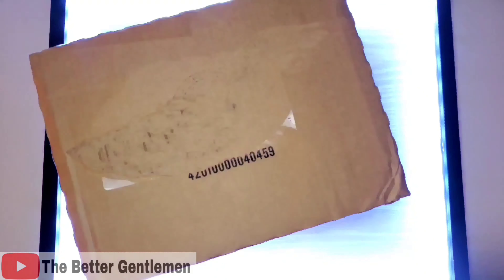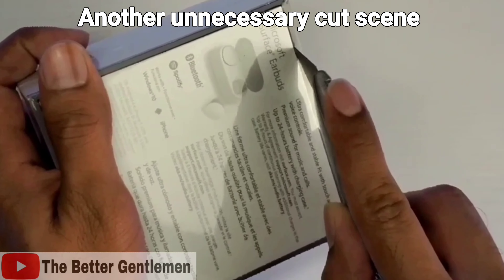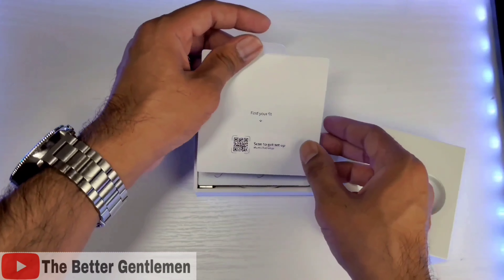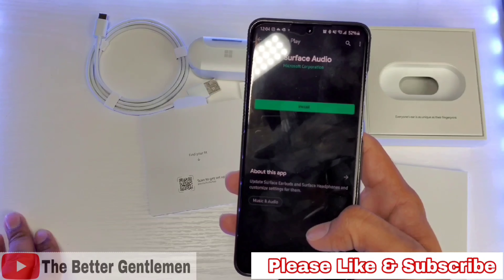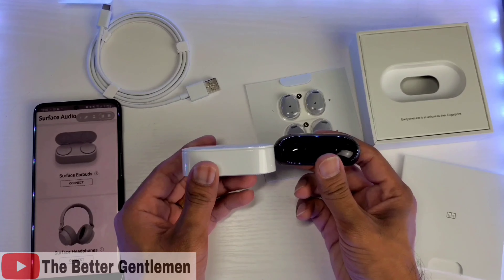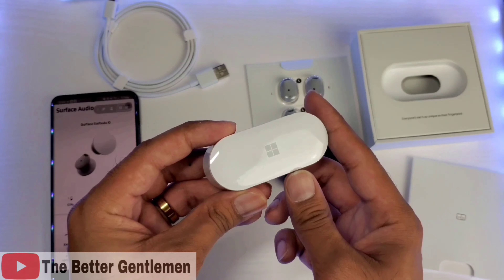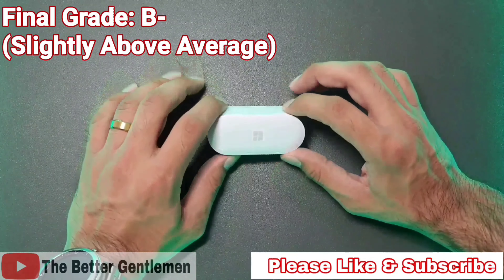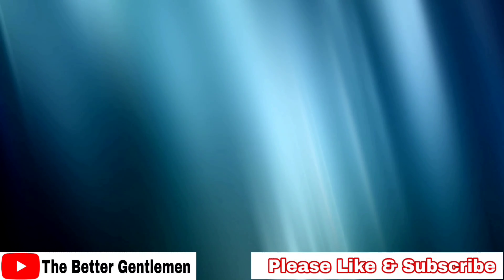Microsoft Surface Earbuds Unboxing and Review with Mic Test (Glacier White, 2020).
Hey guys!

Today we are checking out the Microsoft Surface Earbuds!

Final Grade: B-

Before people start complaining about the grade; on one hand, it does lack things like wireless charging, but then again, nothing can really do what this does. I feel like this is a Microsoft companion product first, and headphones second. And, on the two things Microsoft promised (a great mic and comfort), they delivered. And while they aren't the best headphones out there, they are the best ones if you are tied to the Microsoft Surface ecosystem. And even then, are you willing to spend $100 over something like the Galaxy Buds+ for Microsoft Office integration? I feel like for most people (if you don't have a Surface device), look elsewhere.

Chapters:
0:00 Intro
0:15 Unboxing
1:40 Everything Laid Out
2:30 Size Comparison
3:14 Quick Specs
3:34 Surface Earbuds Mic Test
4:10 Galaxy Buds + Mic Comparison
5:00 Review Intro
8:47 Pro's
9:14 Con's
11:15 Final Grade
12:50 Outro